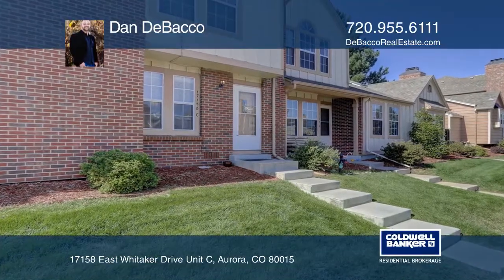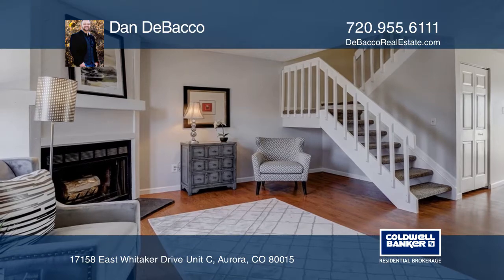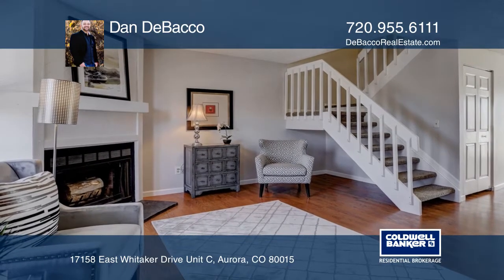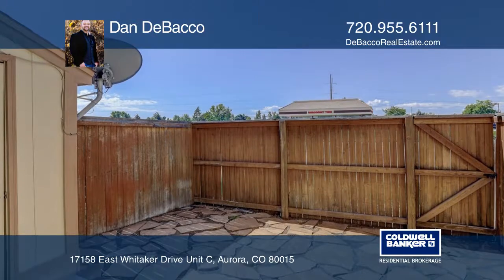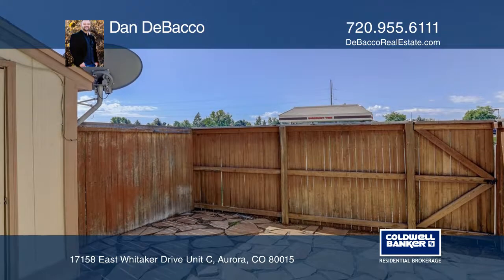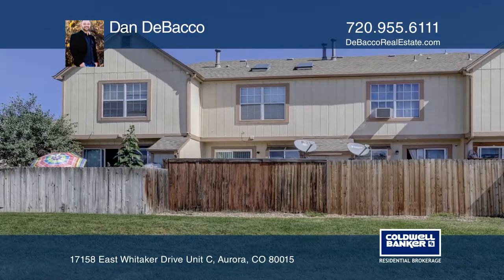Dan DeBacco presents 17158 East Whitaker Drive Unit C Aurora, CO | ColdwellBankerHomes.com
17158 East Whitaker Drive Unit C, Aurora, CO

Welcome to this beautifully updated two-story townhome in the highly coveted Cherry Creek School District. This move-in ready, two bedroom, two and one-half bath features brand new kitchen appliances and countertops, freshly painted interior plus cabinets and a fireplace, making this home picturesqu